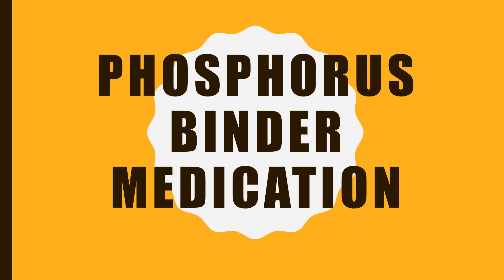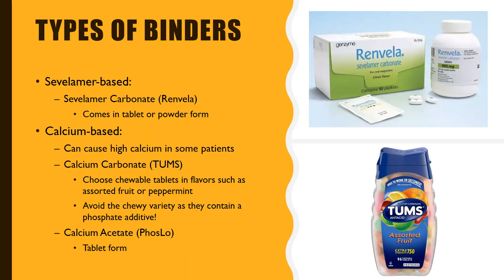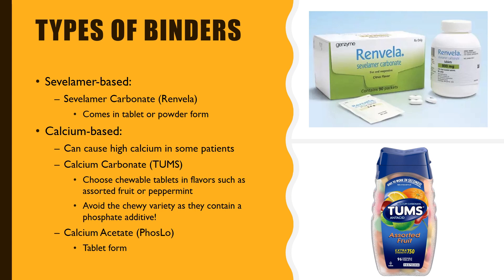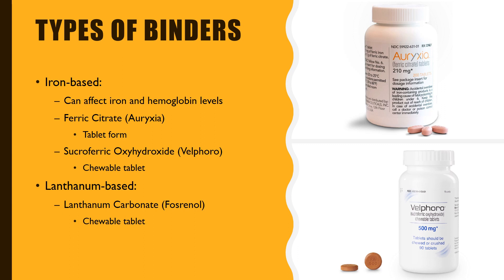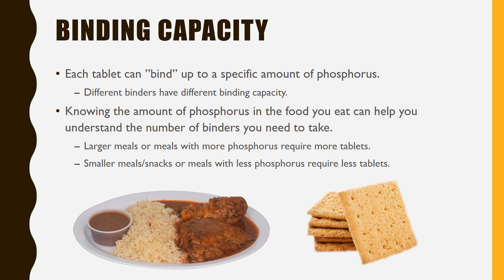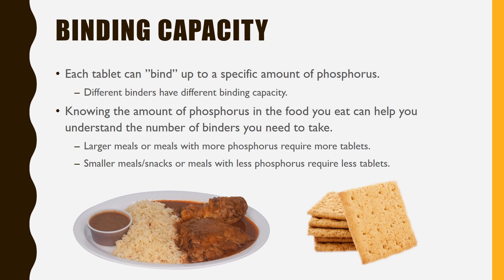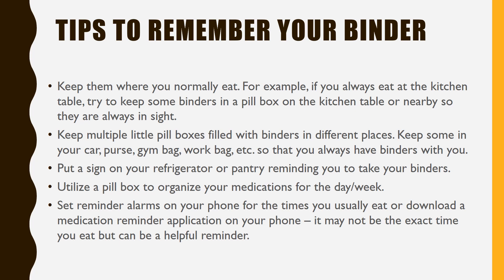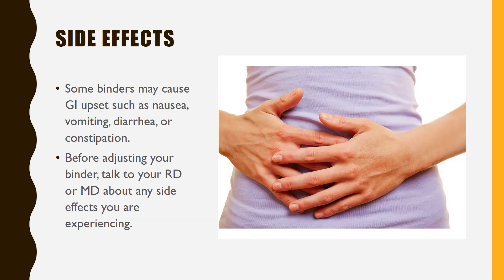Harris Health Dialysis: Binders Medications to Lower Phosphorus (English)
Learn how phosphorus-binding medications work to control phosphorus levels in your body and share important tips when taking these medications to make sure they work their best.